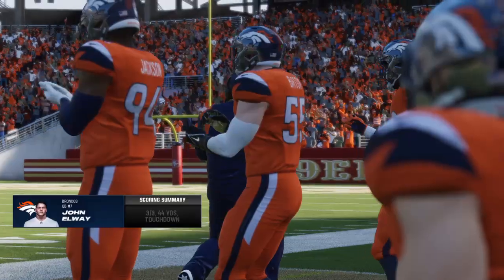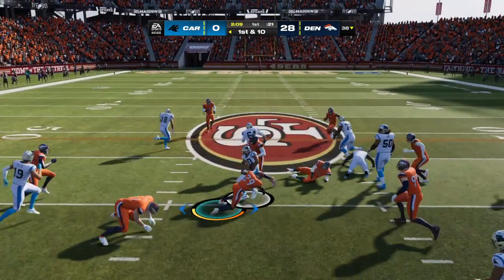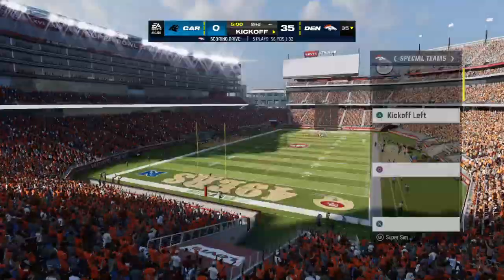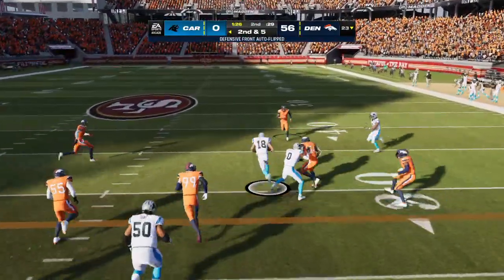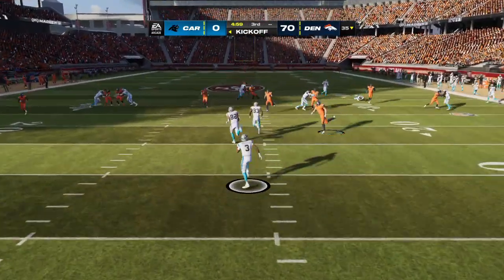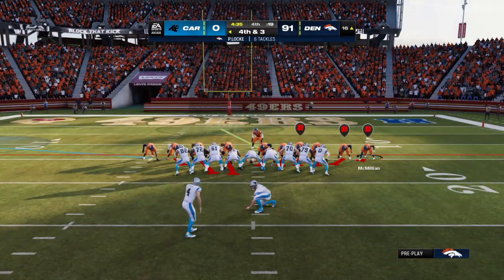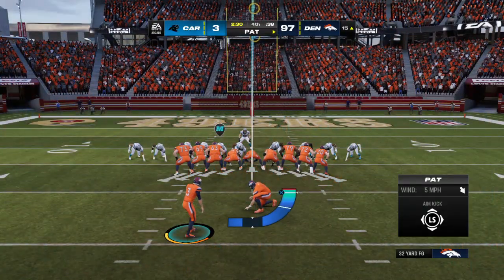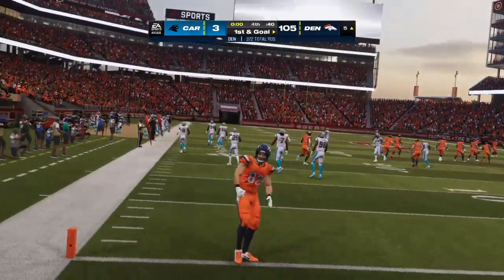Carolina Panthers Vs. Denver Broncos | Madden NFL 25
The Carolina Panthers take on the Denver Broncos.